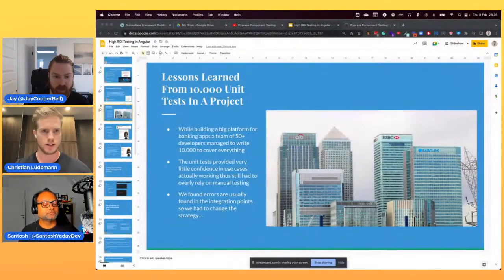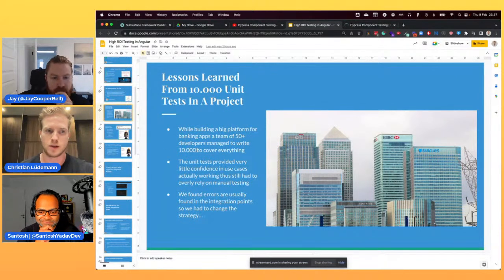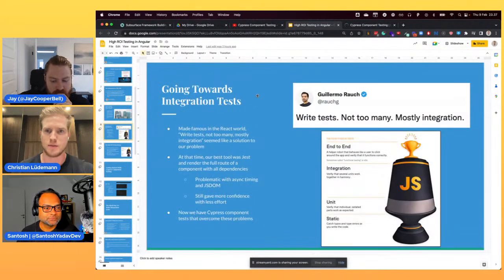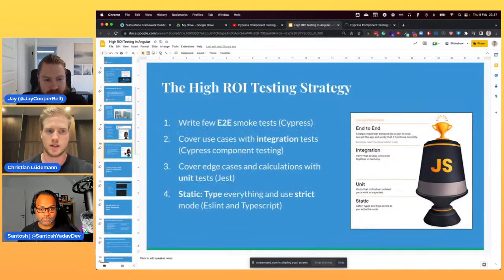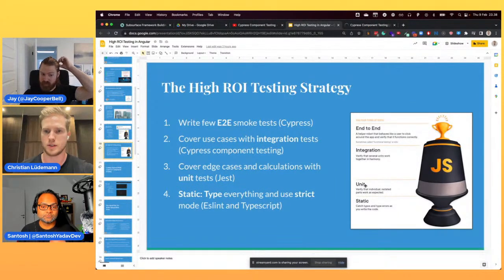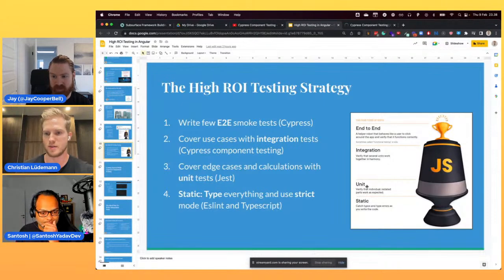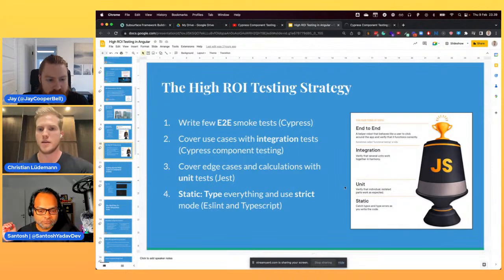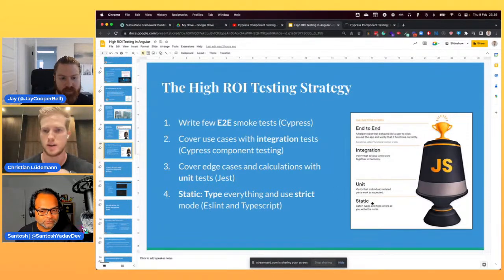Cypress Component Testing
Cypress component testing a great tool to test components for multiple UI frameworks. Christian is joining us to talk about, how you can utilize the component testing in your app.